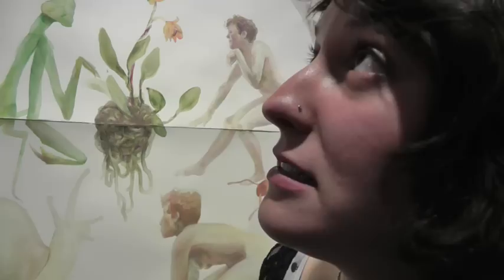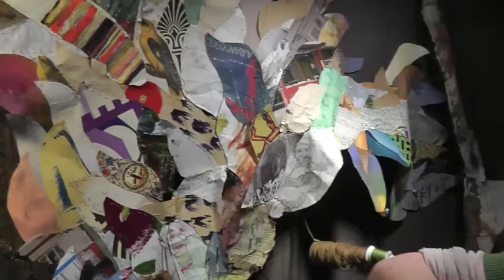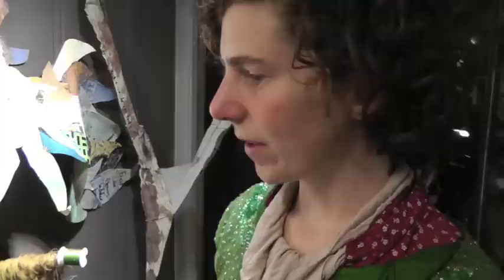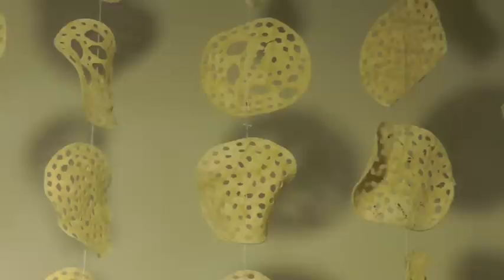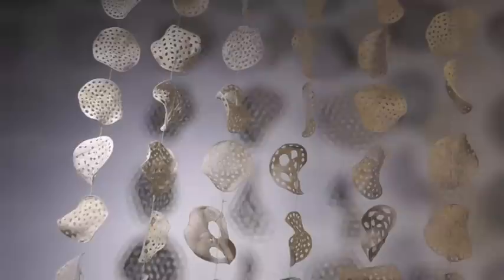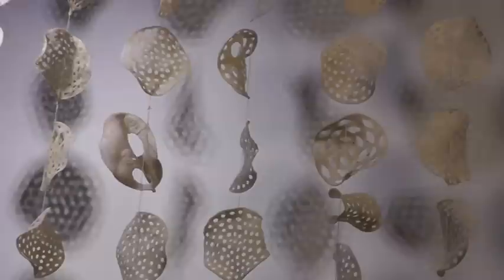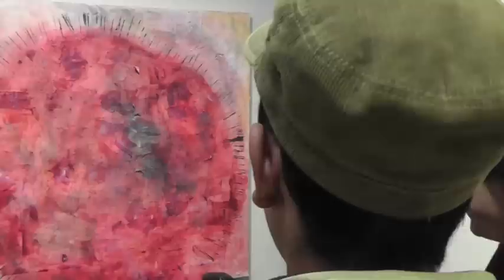Firehouse North Gallery: Process Portrait Exhibition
The group exhibition "Process Portrait" at the Firehouse North Gallery features works that focus on the process of art making, where the final product reflects exploration and growth through time. Artists include Eve Arbel, Anjelica Colliard, Hannah Lee Hoffman, Caity Ballister, Stephanie Smith, and Bryan Allen. The show runs from February 8 to March 1.